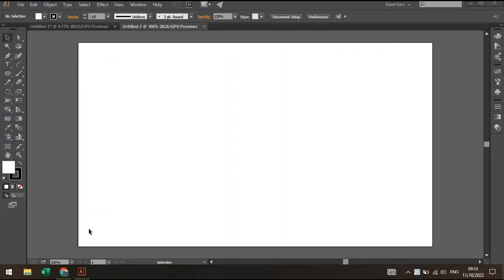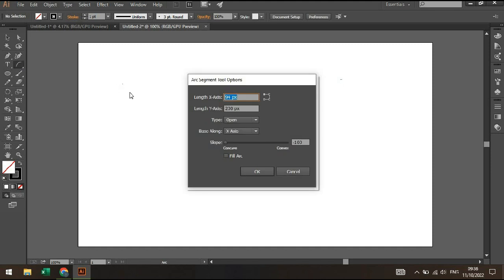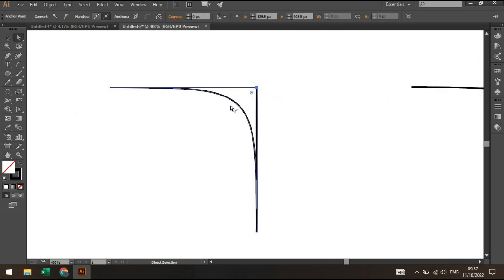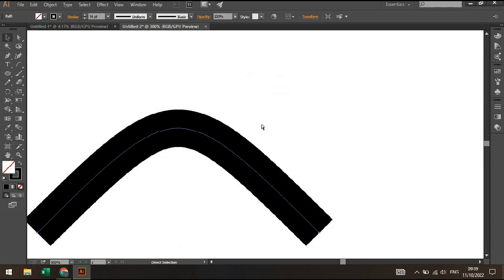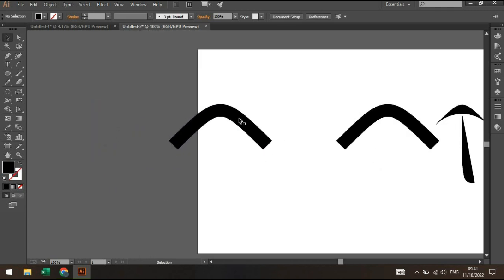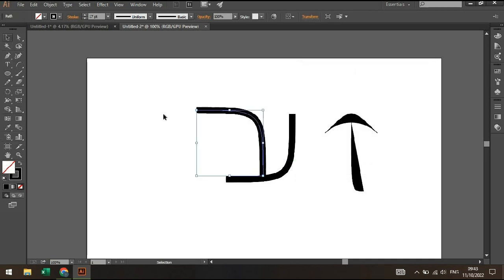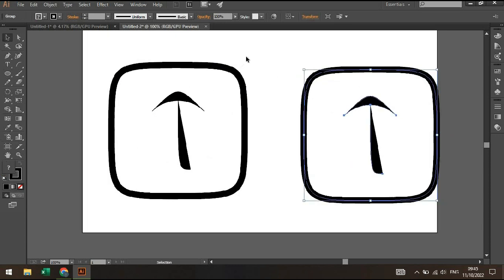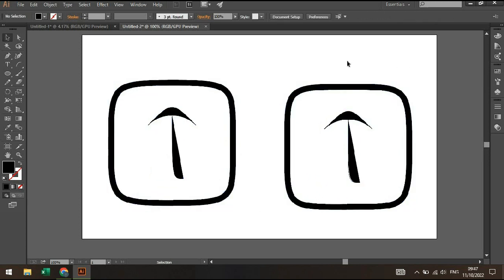Learn How to Use the "Mystery" Arc Tool In One Minute!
In this video, we're going to show you how to use the "Mystery" Arc Tool in Adobe Illustrator. This tool is a great way to add detail to your illustrations and make them look more professional.

If you're new to Adobe Illustrator, or if you just want to improve your skills, this video is for you! We'll show you how to use the "Mystery" Arc Tool in just one minute, and then you can start creating illustrations that look professional and sophisticated!

You can follow me to be updated about new things in the graphic industry.